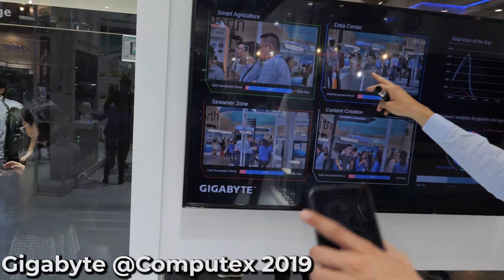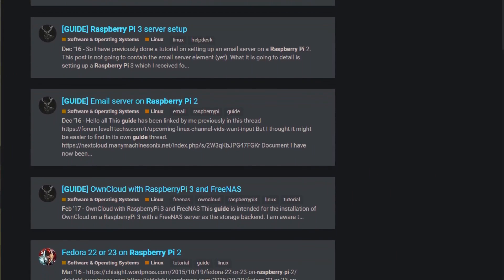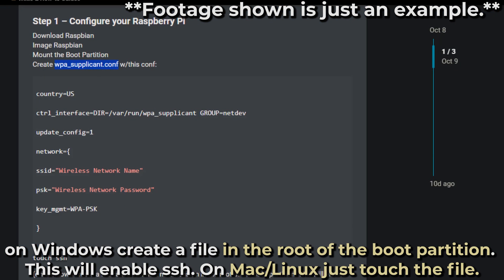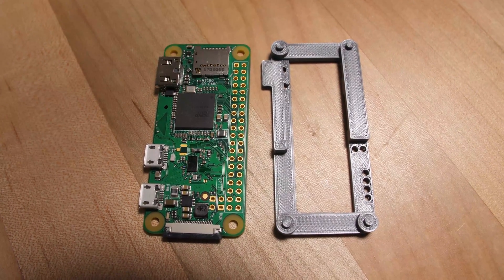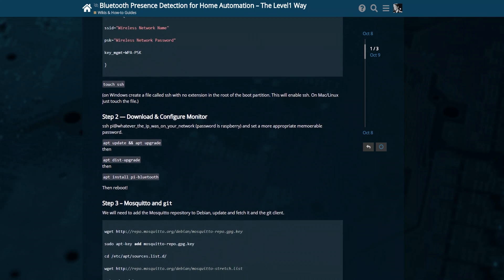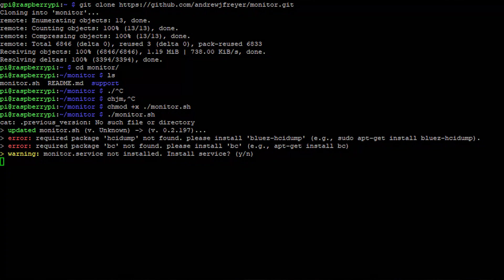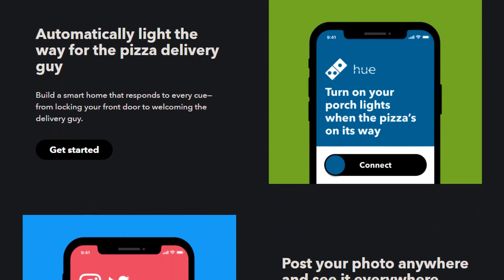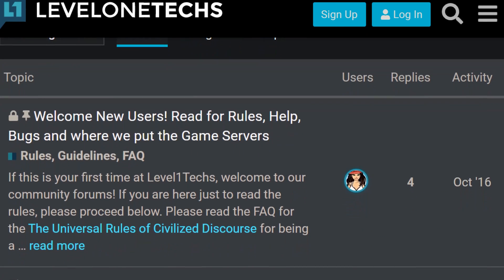Bluetooth Presence Detection And You!